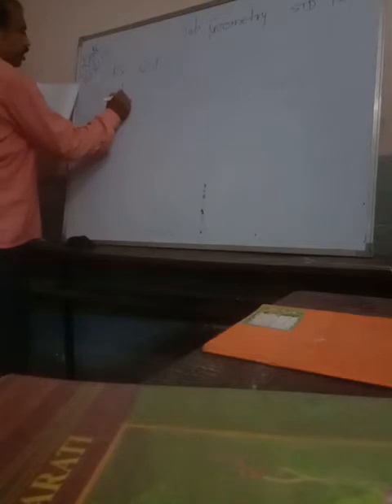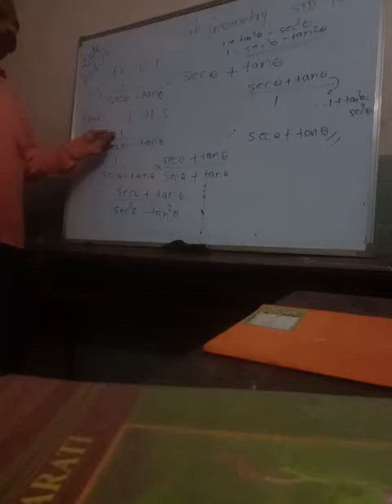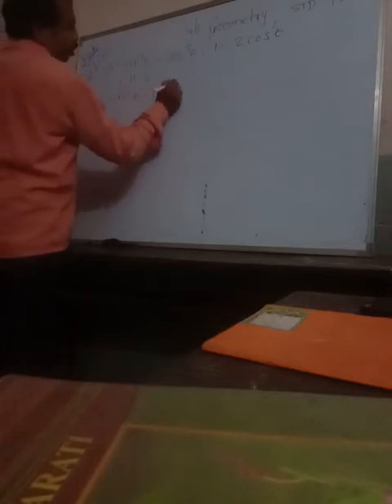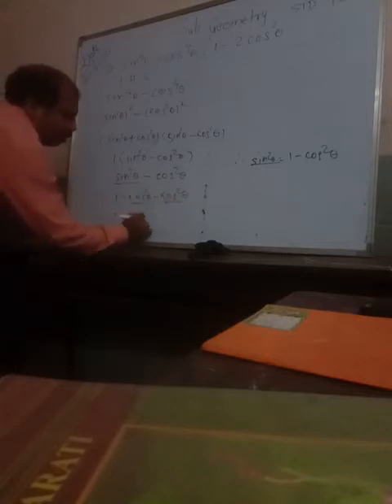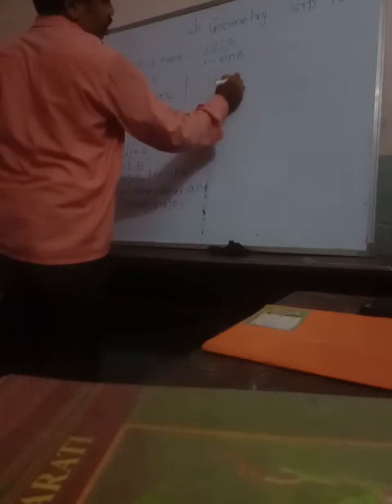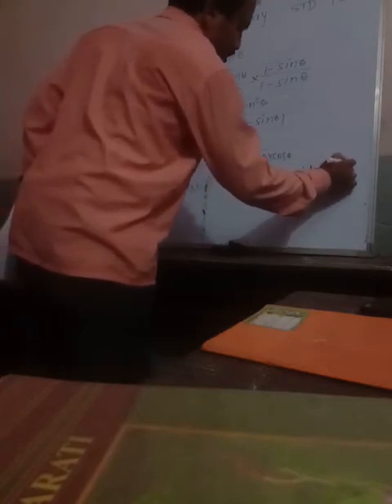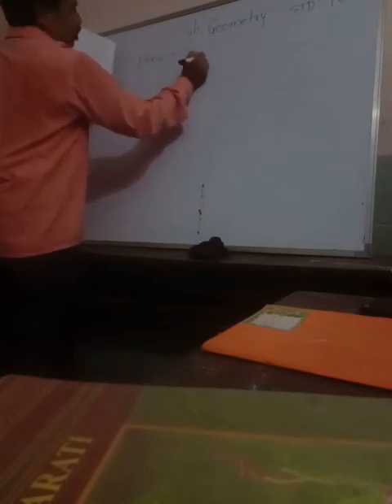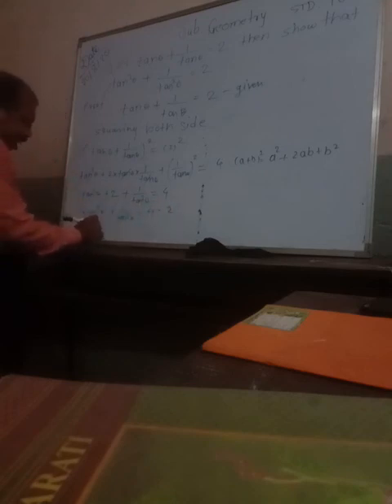X std geometry L no 6 Ex 6.1 Rajkumar sir